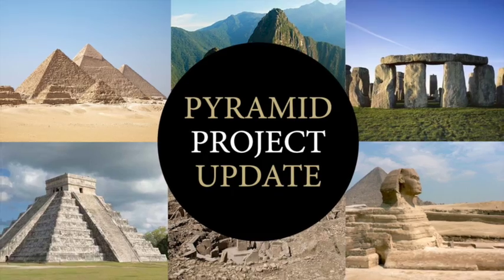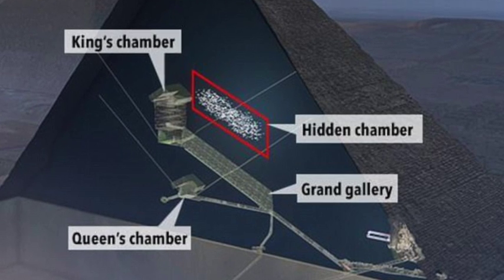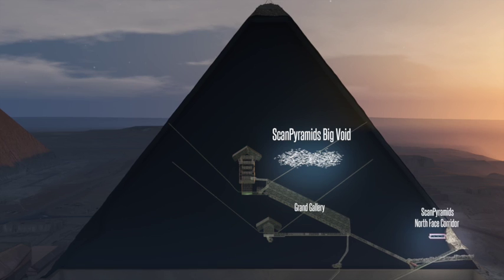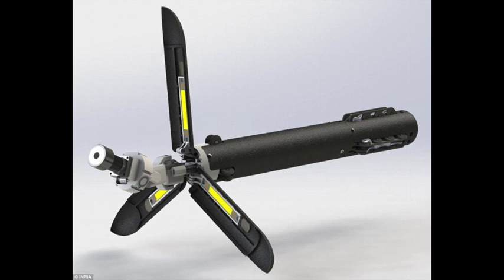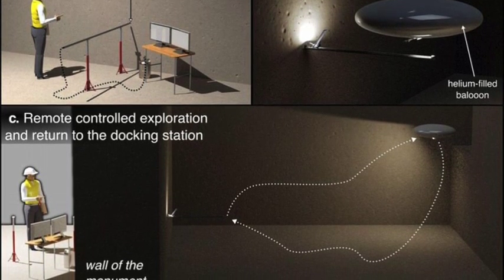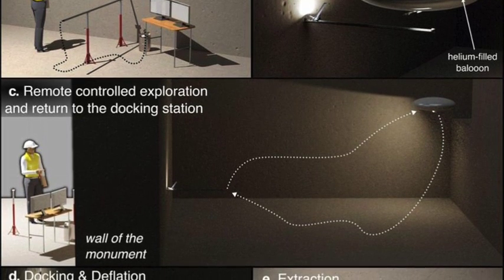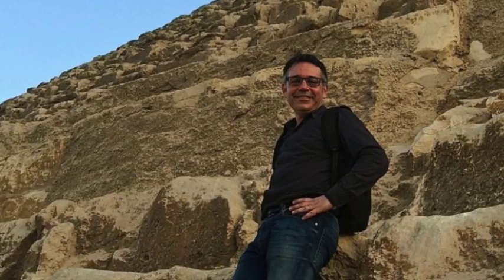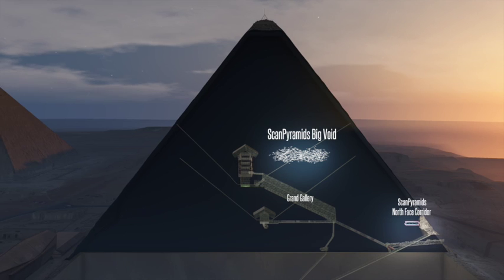Great Pyramid of Egypt Void Update - NEW Exploration Robot Revealed | Ancient Architects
In November 2017, the announcement was made of a newly discovered void in the GreatPyramid, and now it is finally being explored with an inflatable robot blimp, which will have a HD camera installed. Watch the video to find out more.